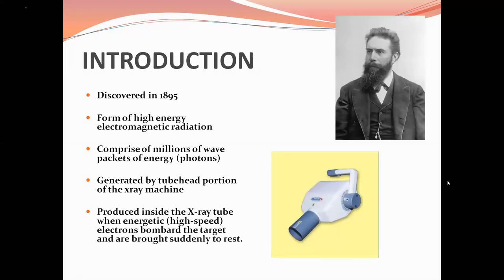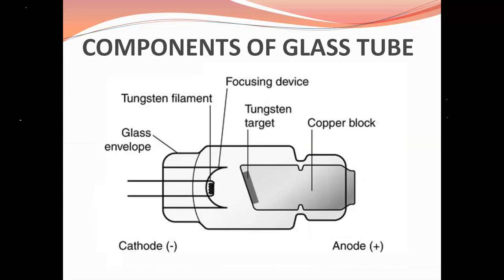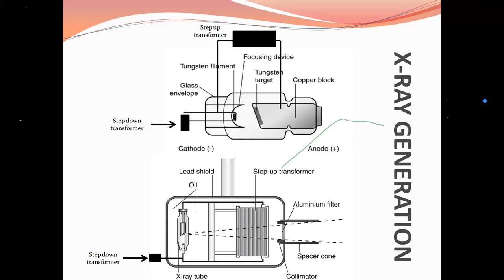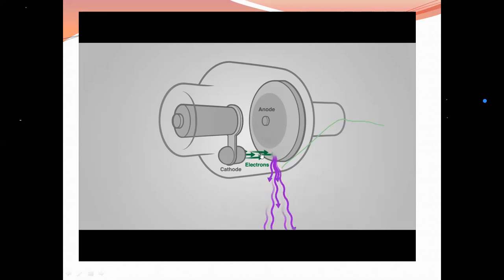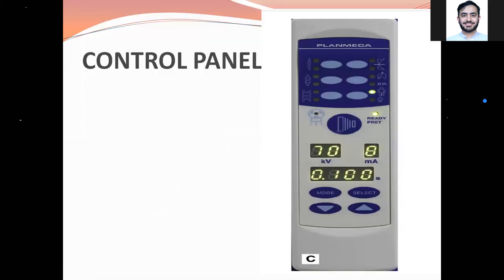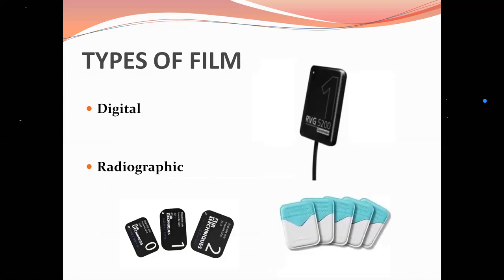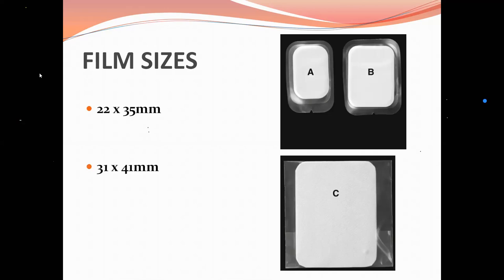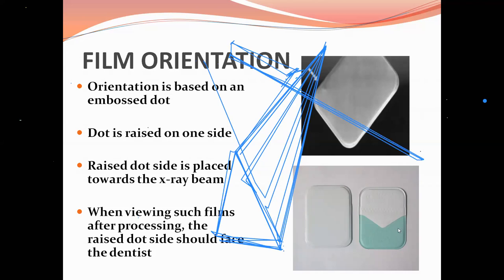INTRODUCTION TO ORAL RADIOLOGY PART 1